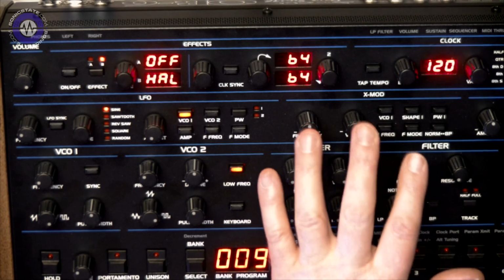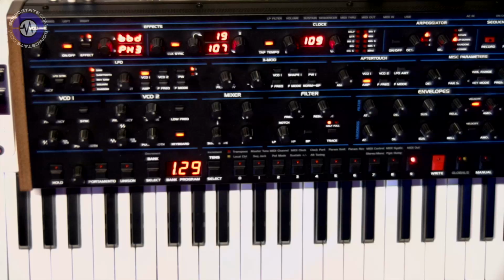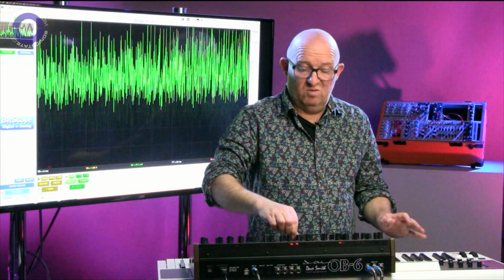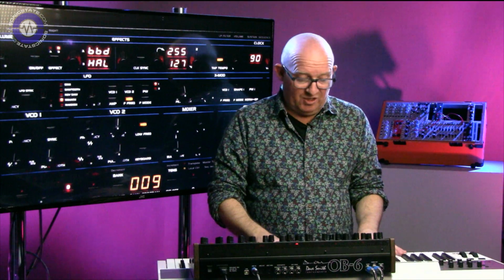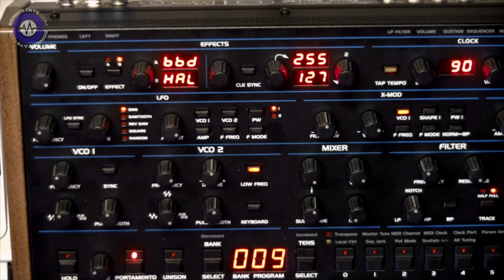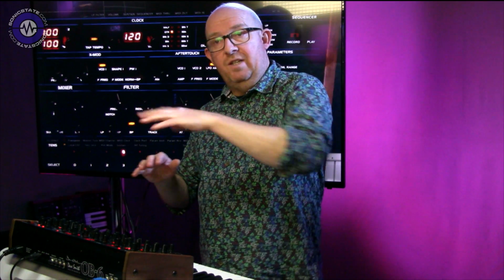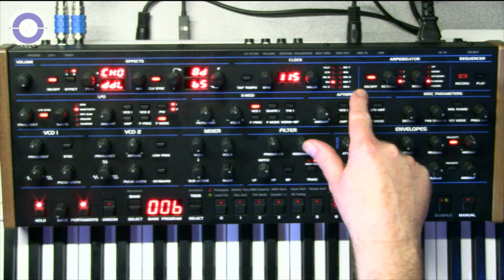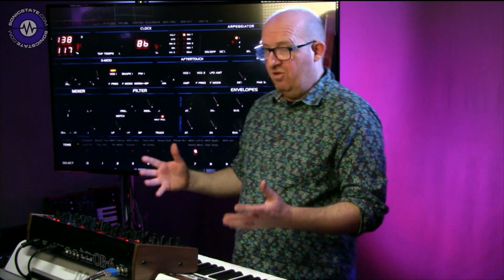Dave Smith Instruments OB6 Desktop Poly Synth - SonicLAB Review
We take a look at the new OB-6 Desktop from Dave Smith Instruments and Tom Oberheim. 2 VCOs per voice and the classic SEM filter, plus DSP effects and arpeggiator and poly sequencer.